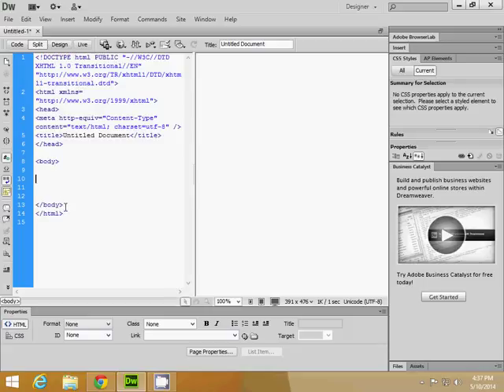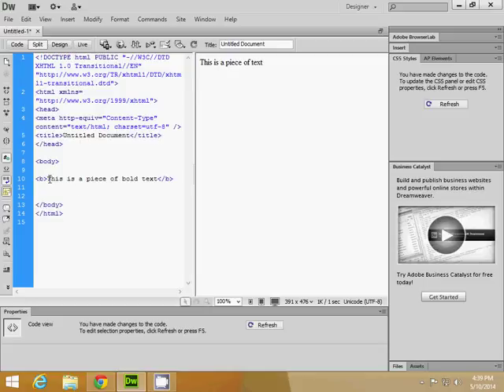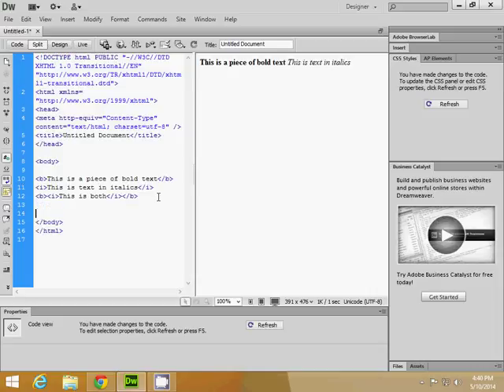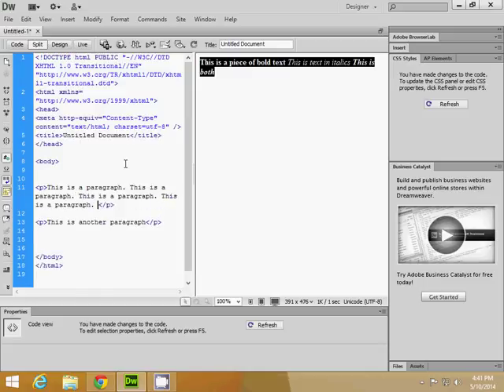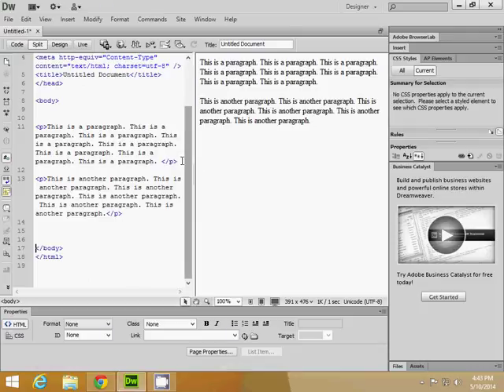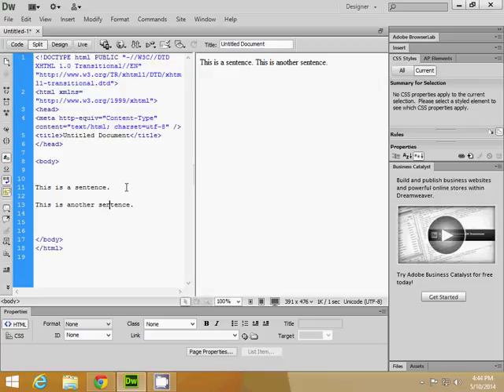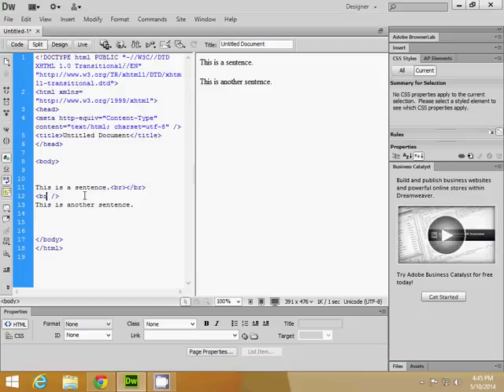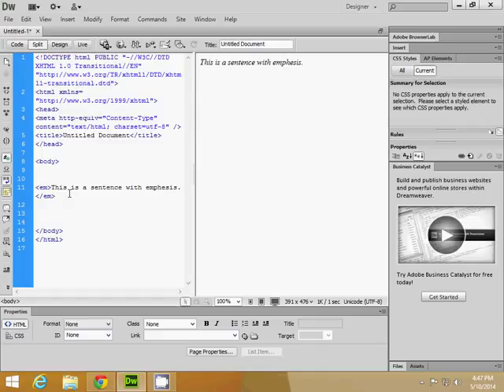Basics of HTML tags